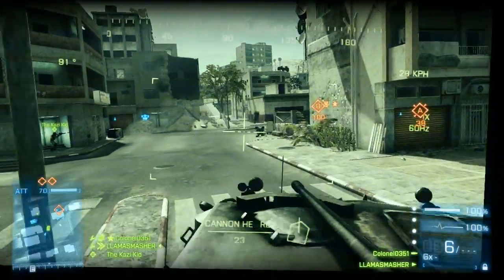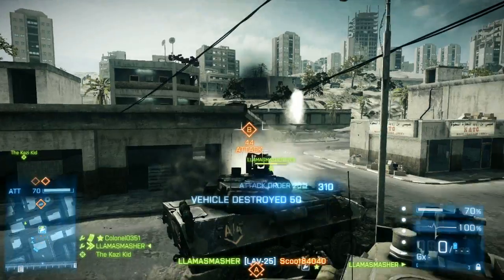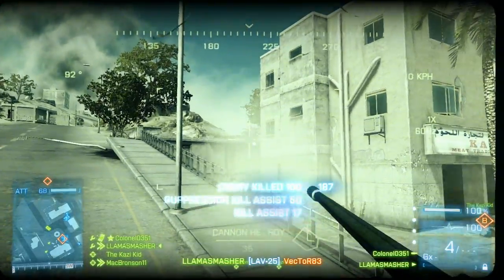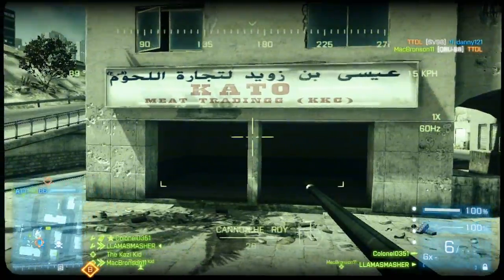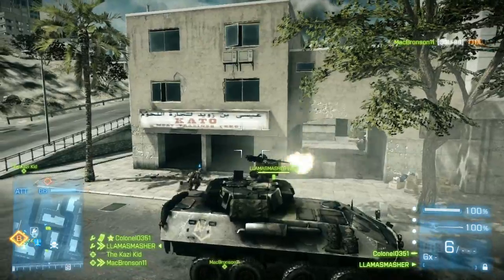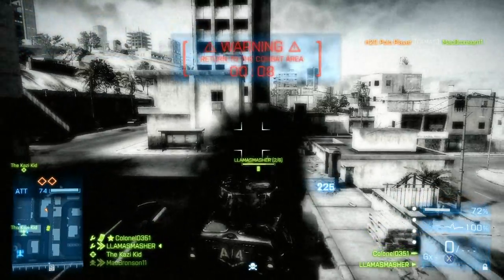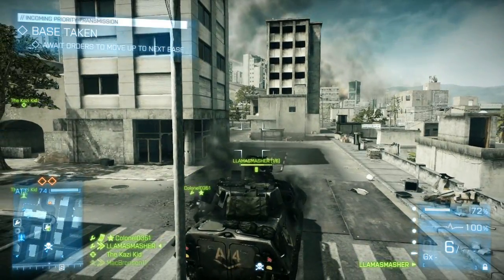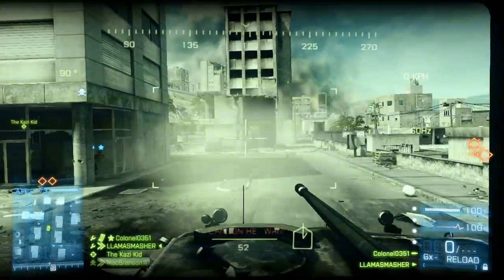BF3 Rush Commentary - Dragging the Team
For a better gaming community.